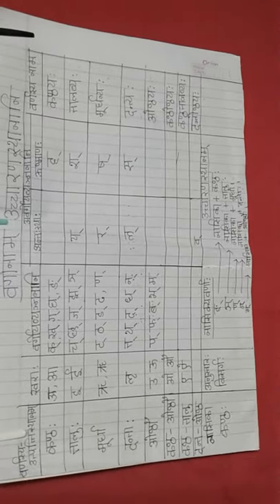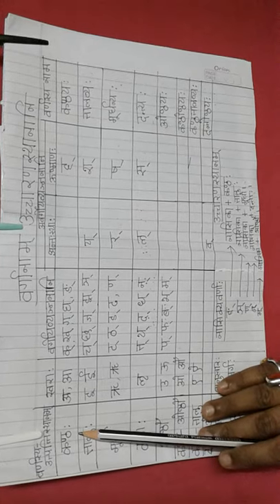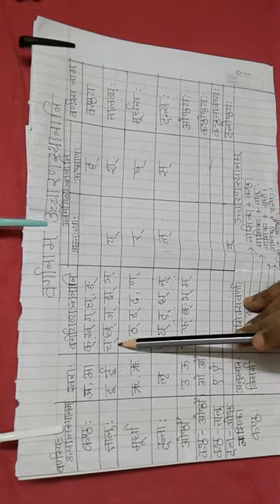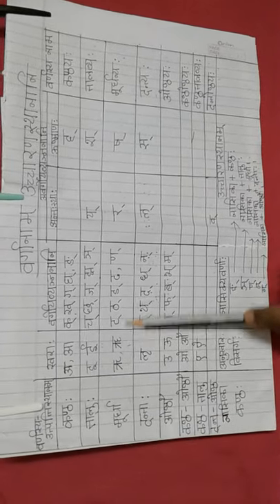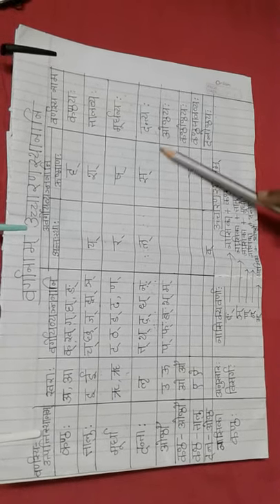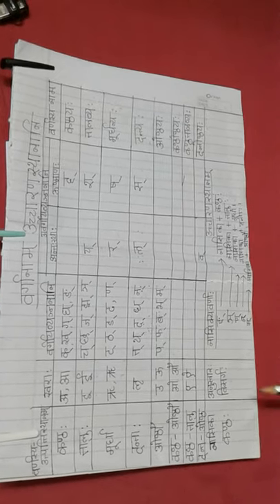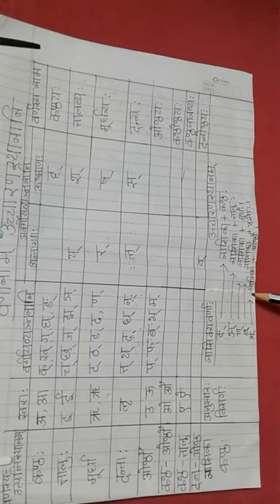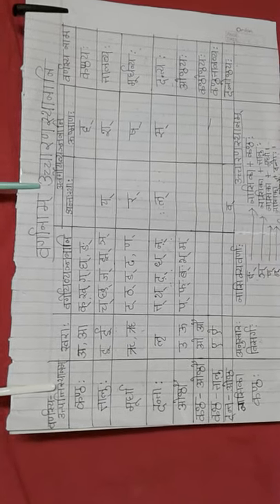CLASS IX SANSKRIT VARNAMALA PART 2 AVK